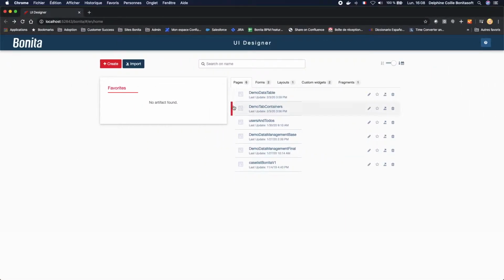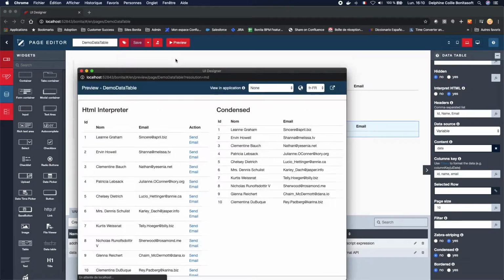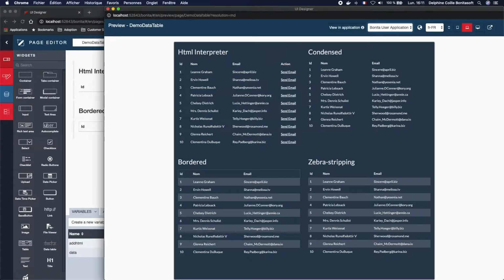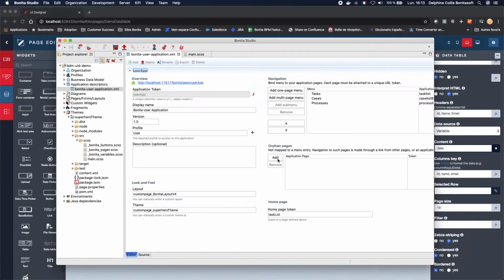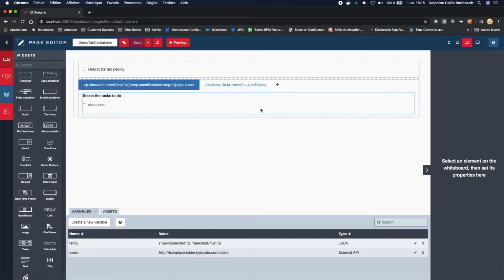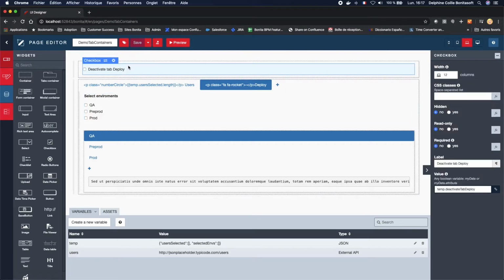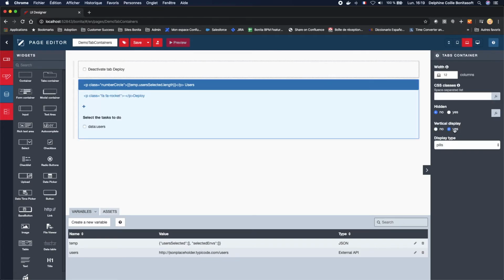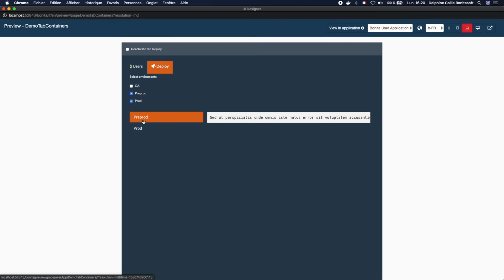Bonita 7.10: UI Designer other enhancements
You will discover new features and improvements in UI Designer, especially regarding table and data table widgets, but also with our new dynamic tabs container, to make it even easier and nice to create living app pages